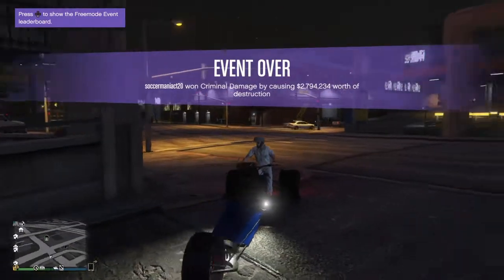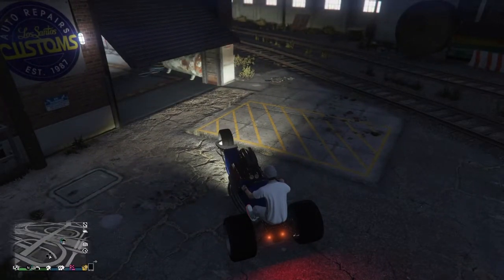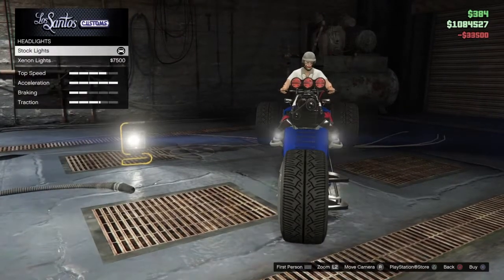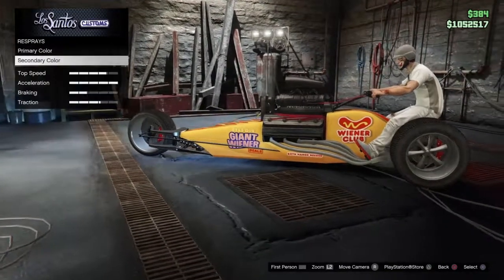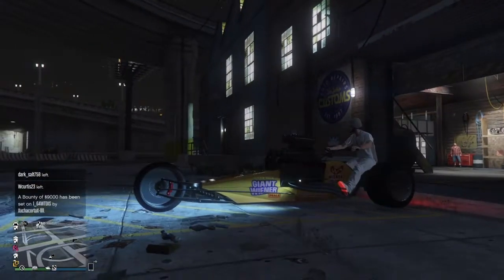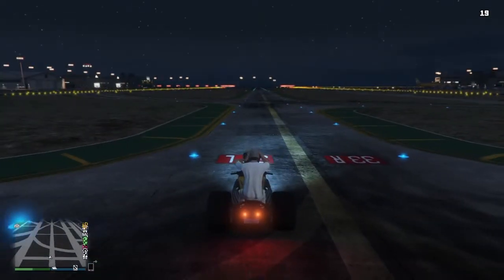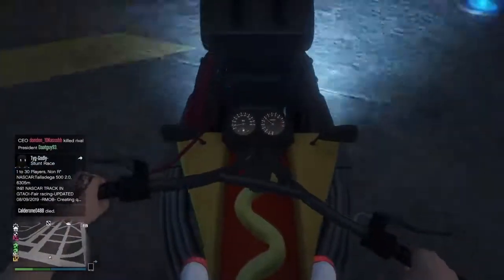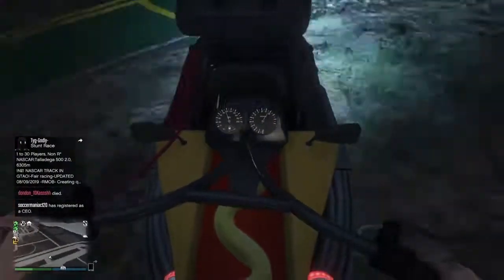GTA Online - Rampant Rocket Review & Customization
Stay Updated:
Click on the following link to get an invite Link To Discord